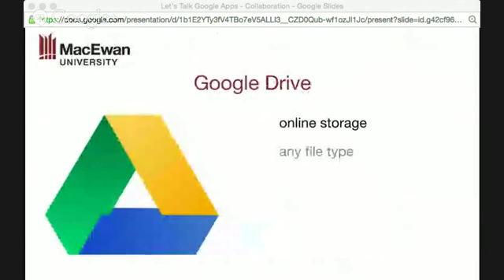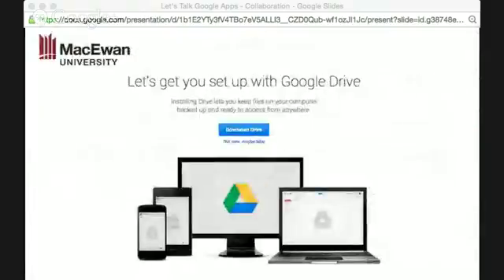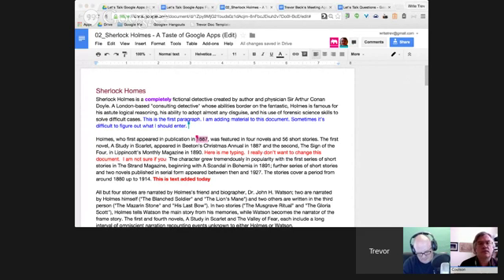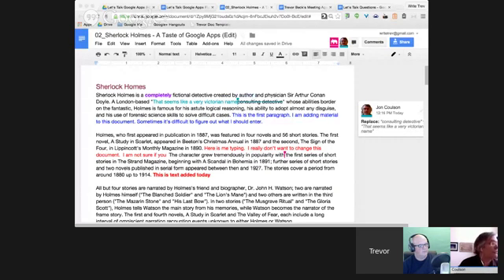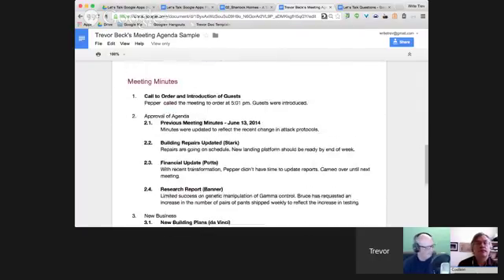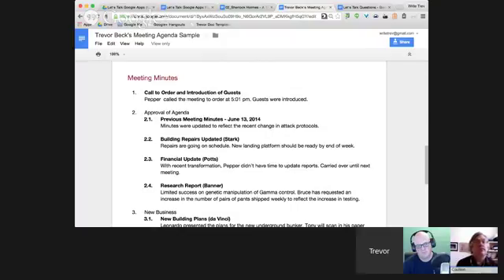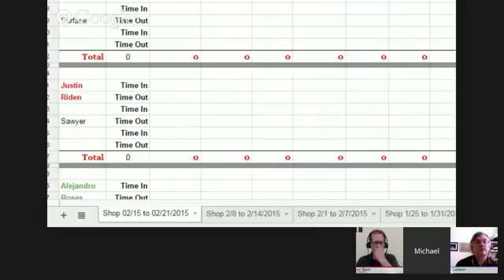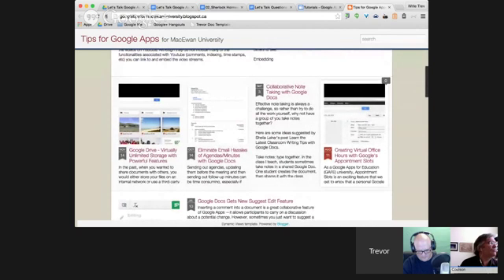Let’s Talk Google Collaboration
There’s nothing more frustrating then being locked out of a file while your colleague is away on lunch. Instead, imagine your whole team able to make changes to a document at the same time! This is just one of the great advantages of using Google Apps. Commenting and suggested edits that are easy to read, and automatic revisions. Best of all, you will have access to your files anywhere you have an internet connection because it’s all stored in the cloud!